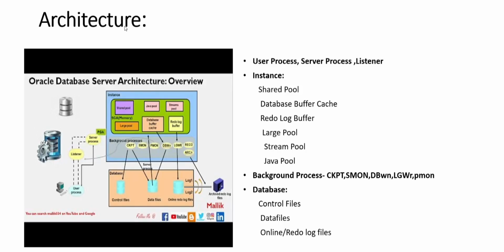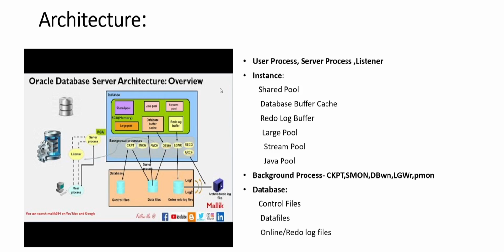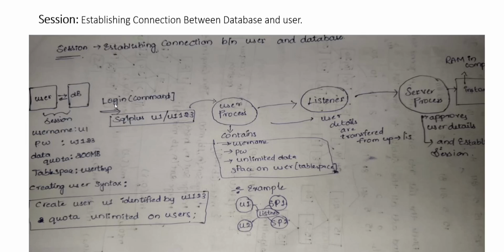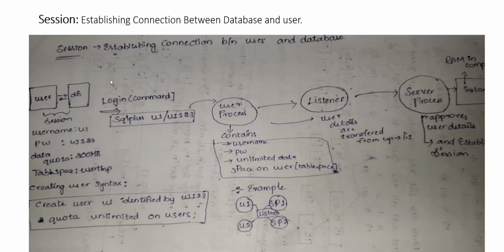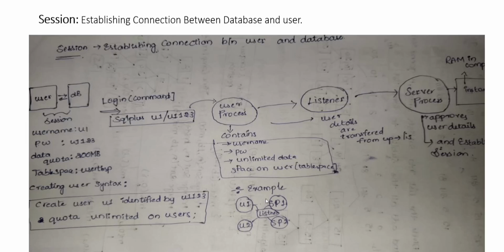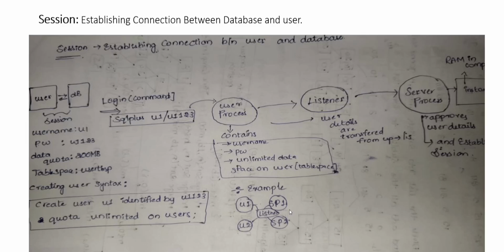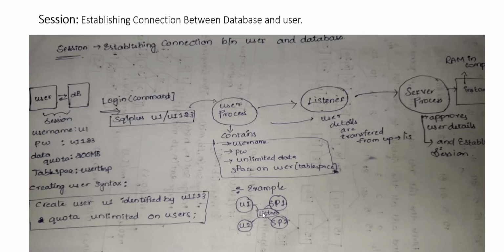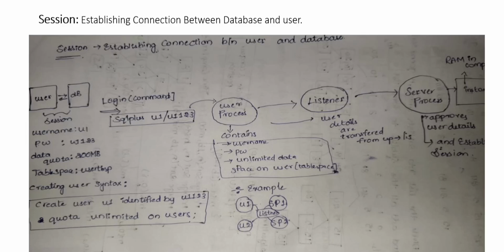Oracle Database Server part-2 (session establishment)